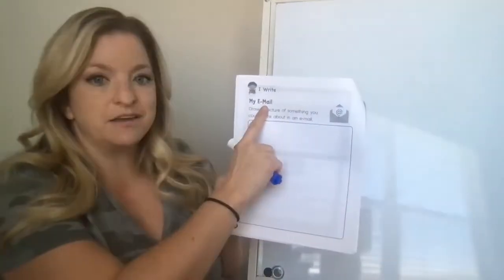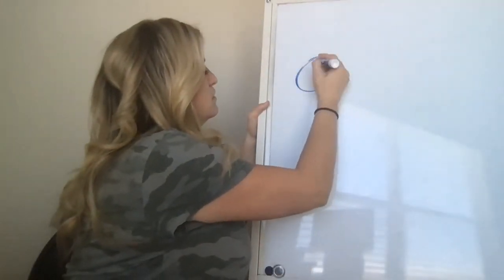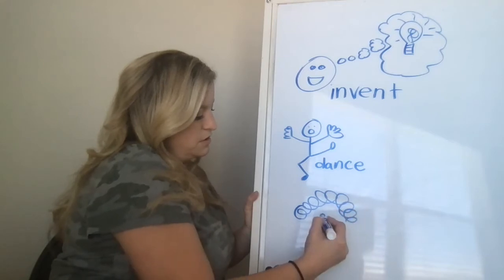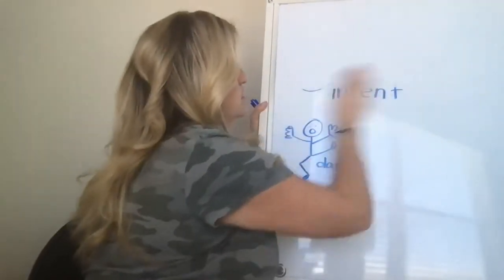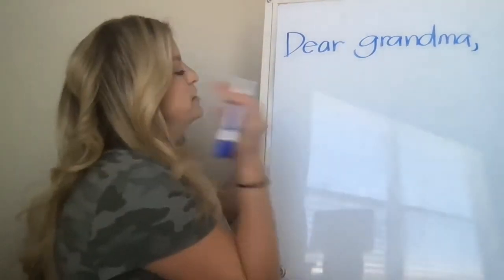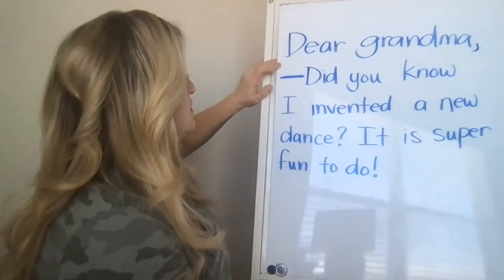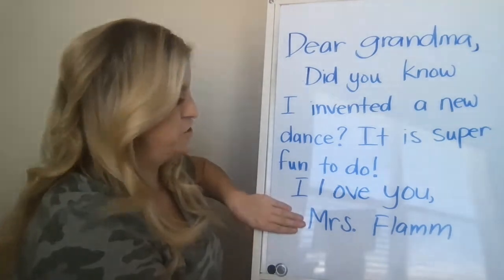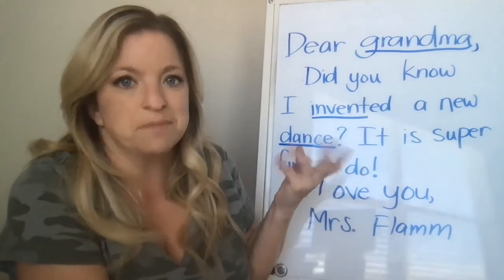Phonics - I Write - Friday - Pgs. 32-33